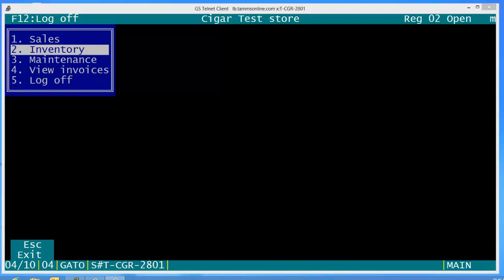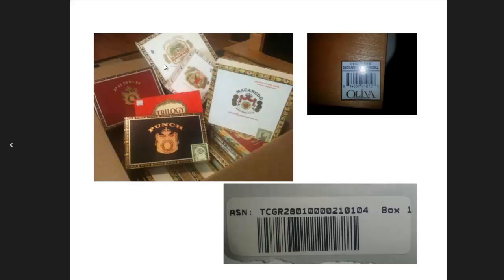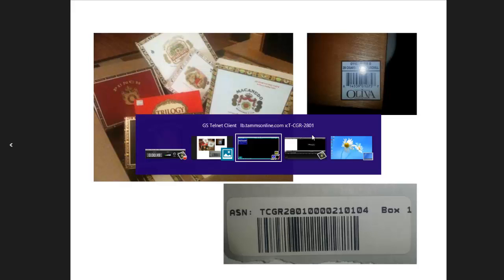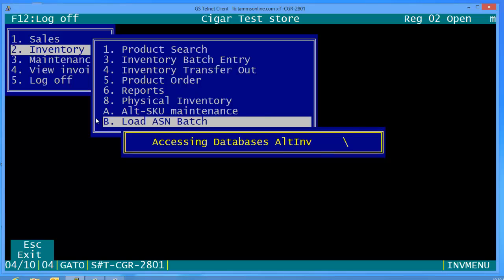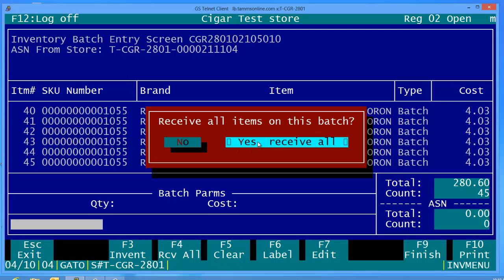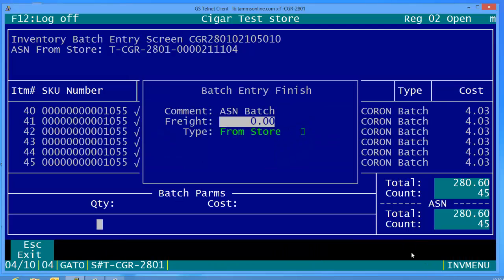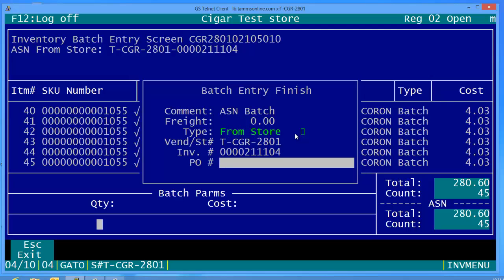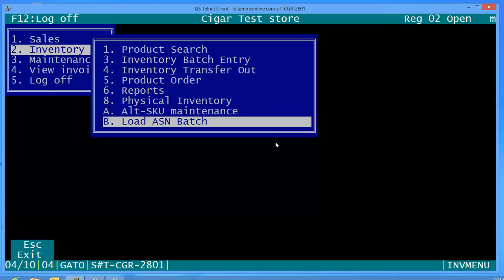Cigar Czar- Receiving Inventory-Video #9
Receiving inventory from another store, using one SKU number as an ASN.